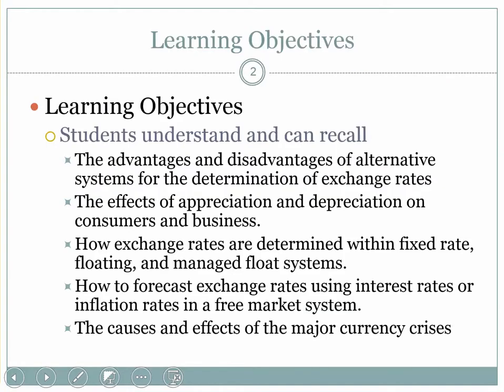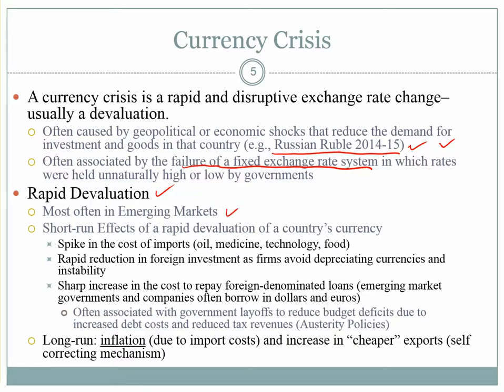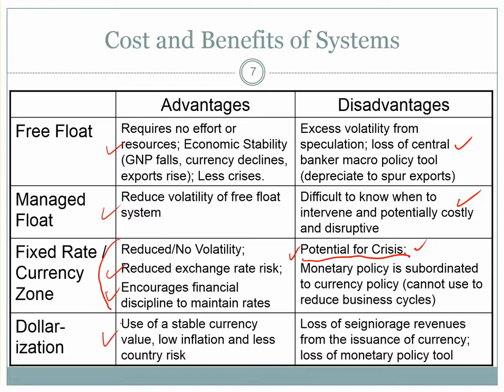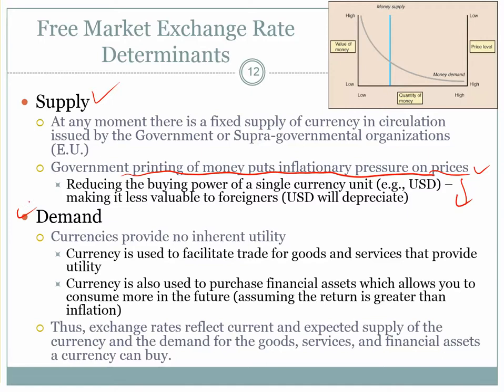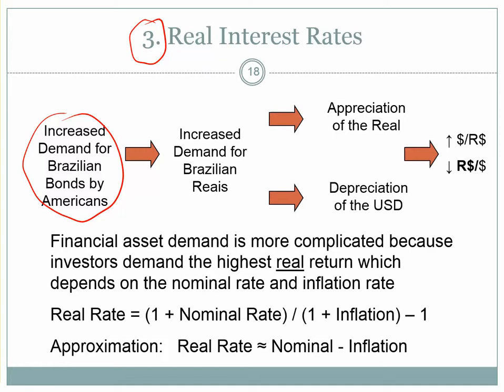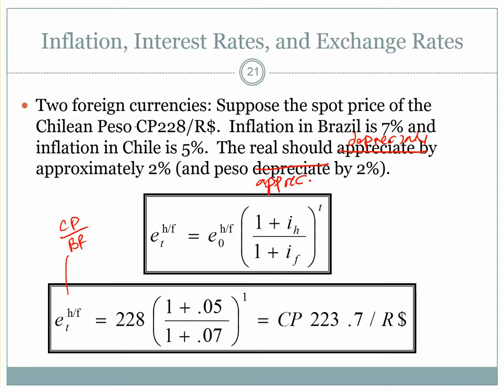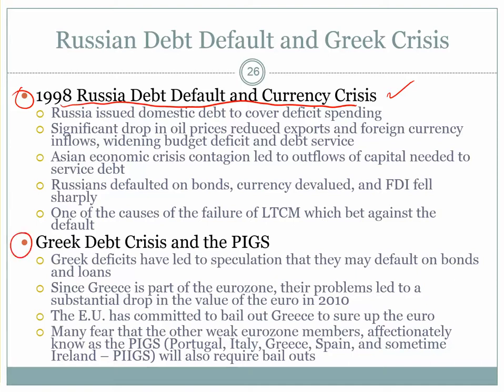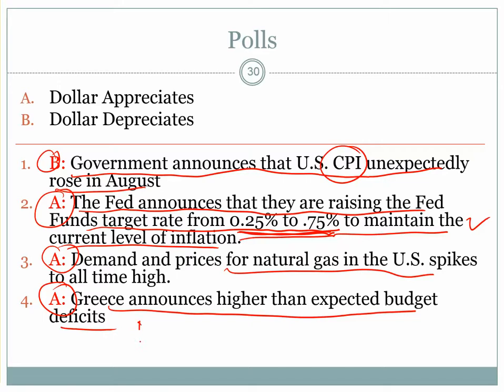EMBA Podcast 2 FX systems determinants and effects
Foreign Exchange Rate Systems, Determinants, and Effects